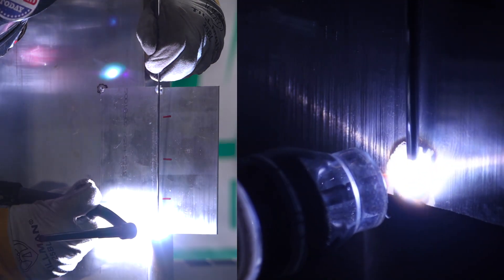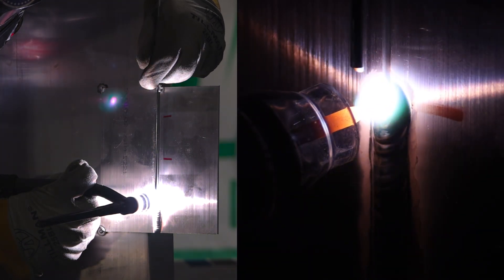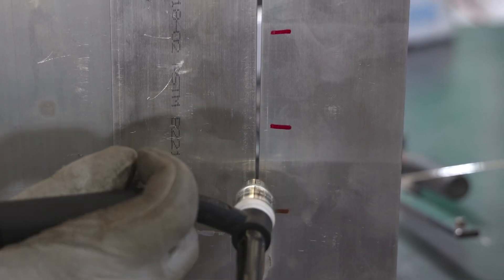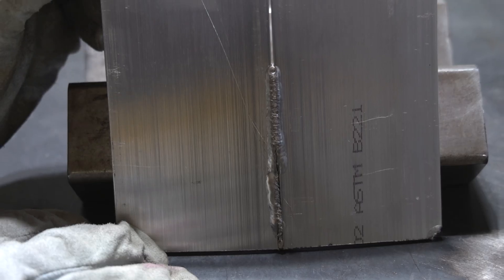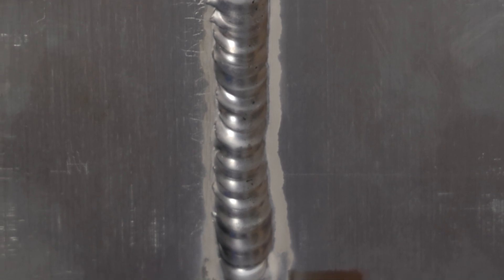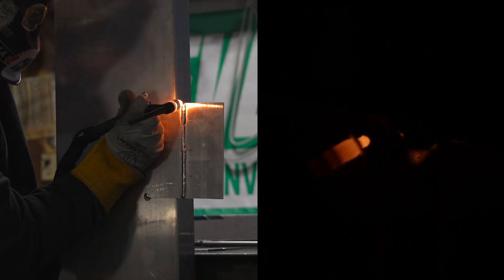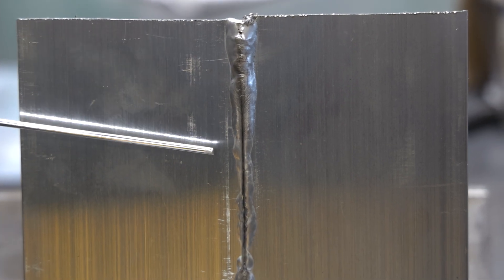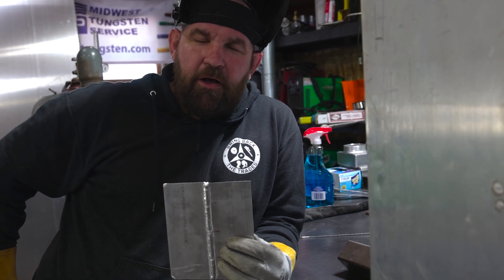2 Mistakes Destroying Your Vertical Aluminum Welds